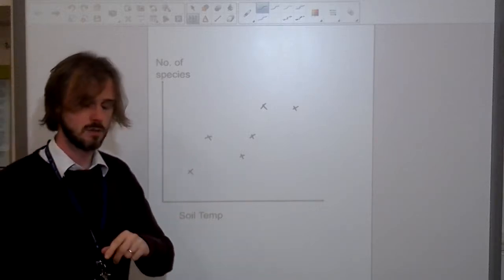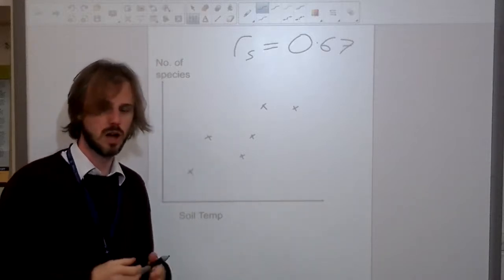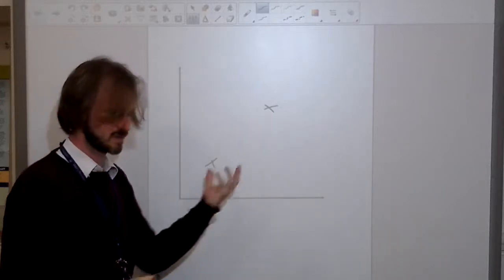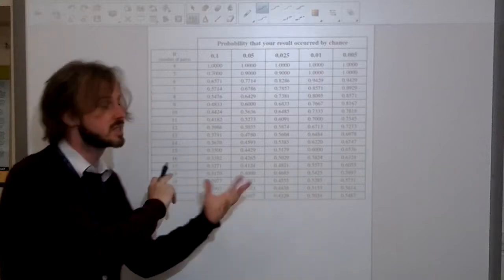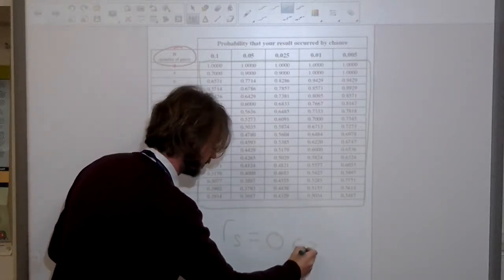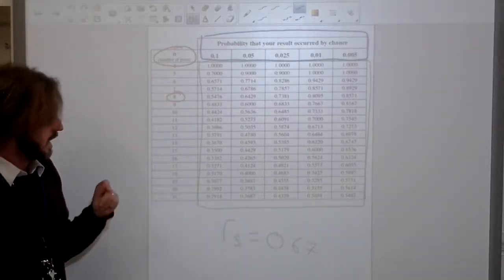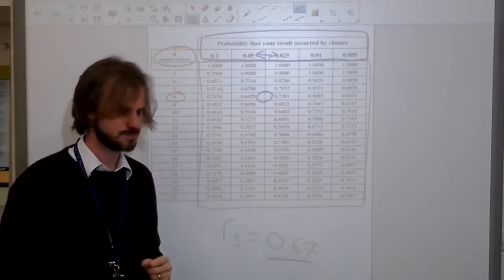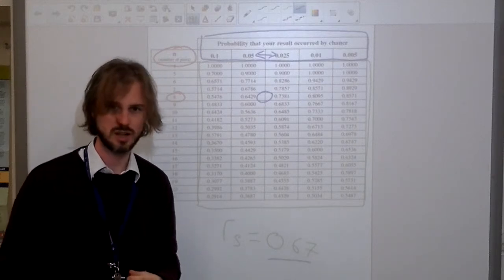Spearmans 2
Description